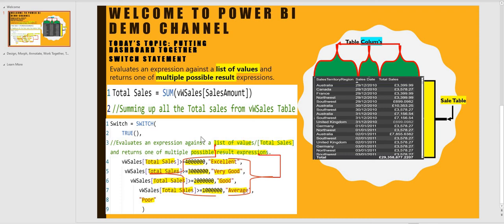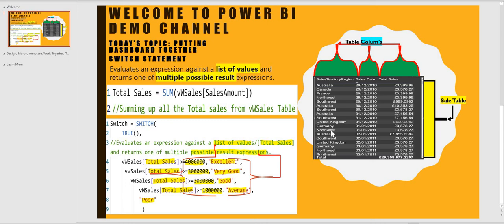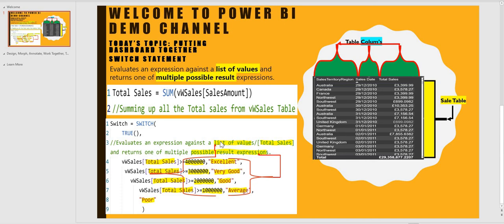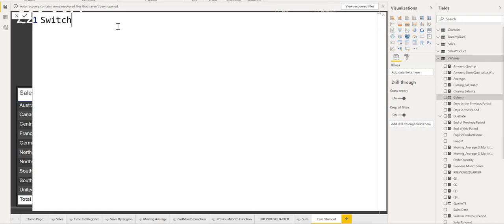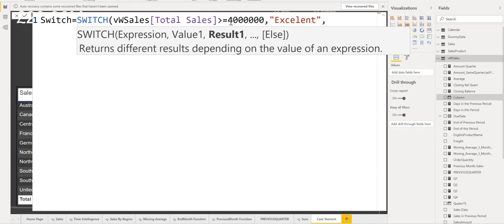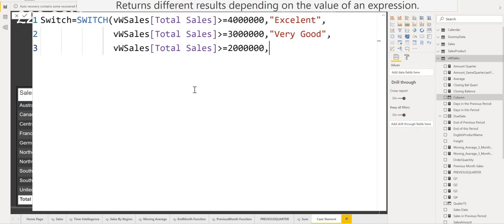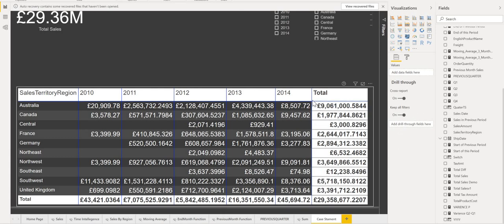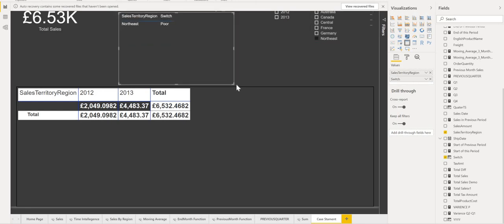How to develop your own logic in Power BI (SWICTH DAX Function)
This video shows how you can summarise your sales data by grouping on how the region they’re performing, for example, if a Region is earning the target sales you say is Excellent.